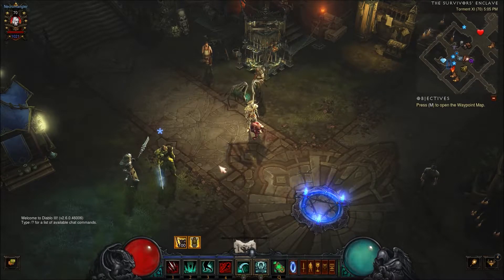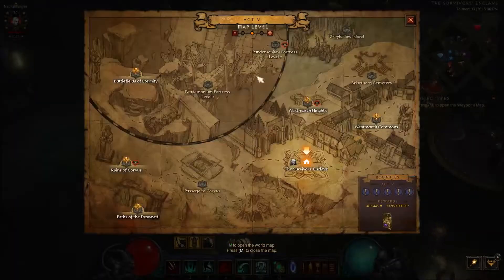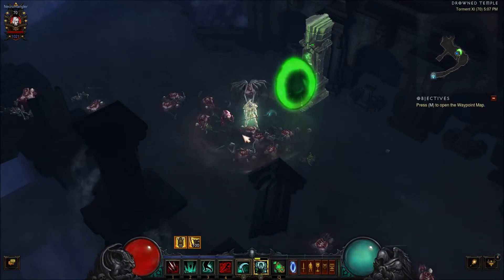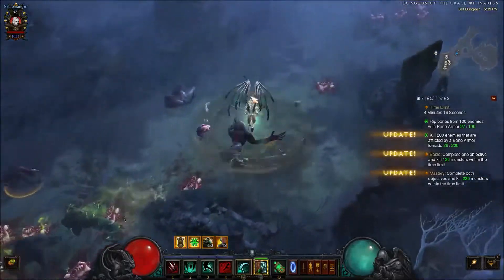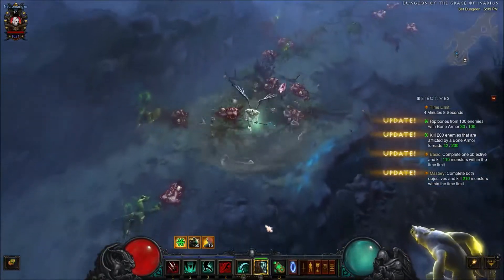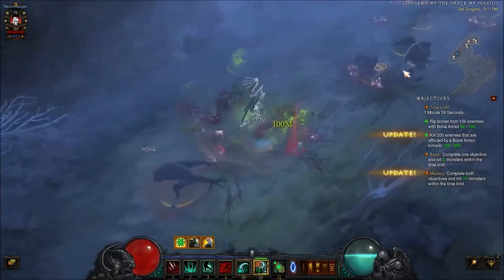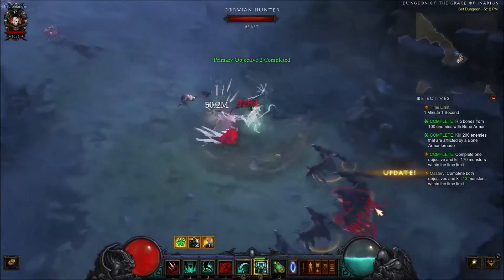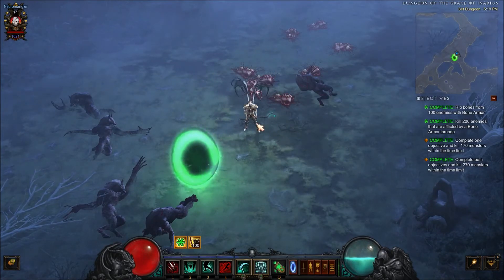Diablo 3 2.6 Necromancer Inarius Set Dungeon Guide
Going over the set dungeon for the Inarius gear set. Enjoy and let me know if you'd like to see more of these.